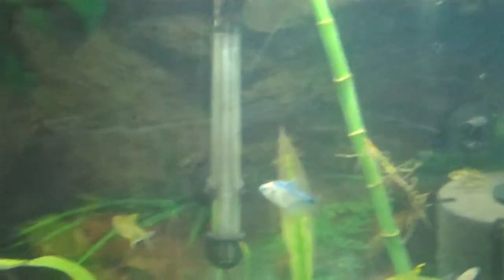A. Cacatuoides, var. Electric Double Yellow